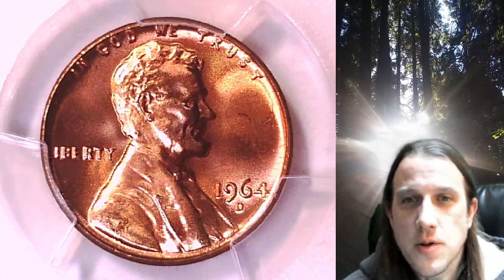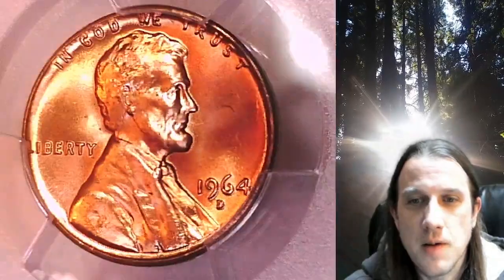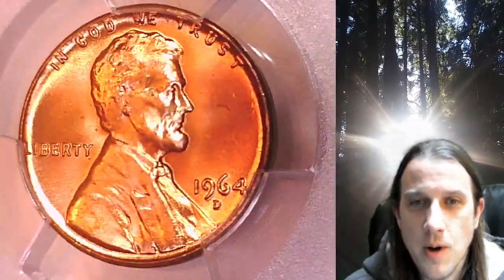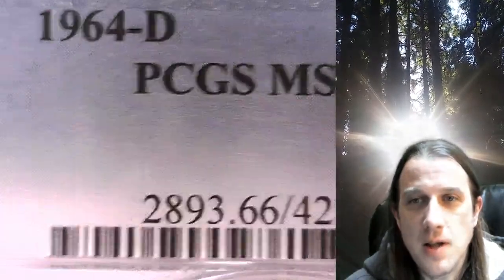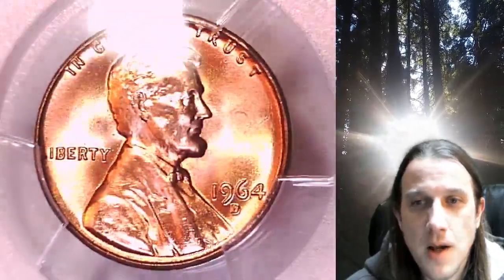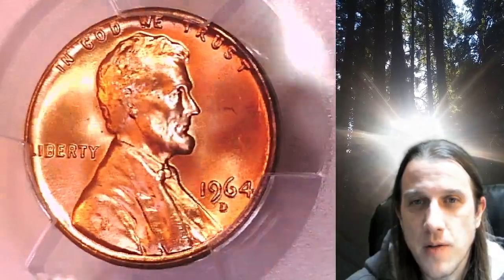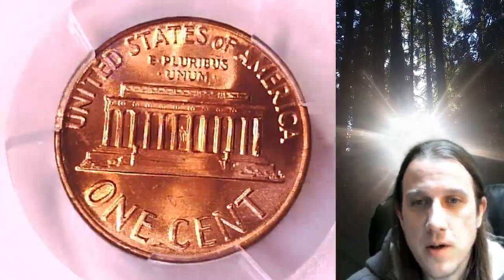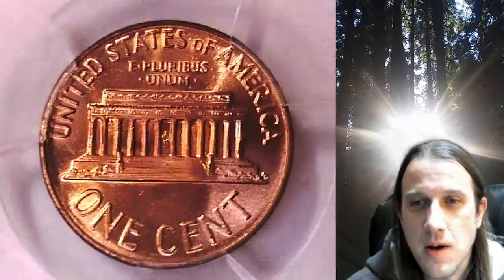Coin Store on Ebay 1964 D Lincoln Memorial Cent Penny PCGS MS 66 RD 42826706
Link to Coin featured in Video

3GTWTBbpaHYEX712NP4yfEHZWmuFFL4Lnn